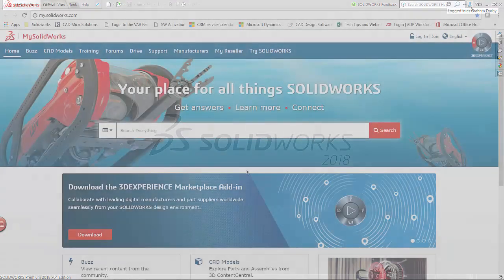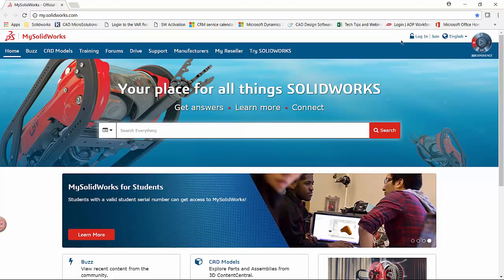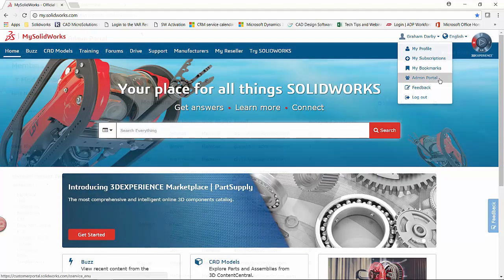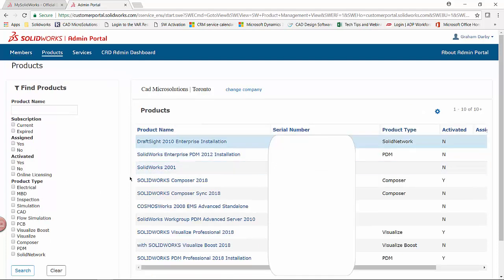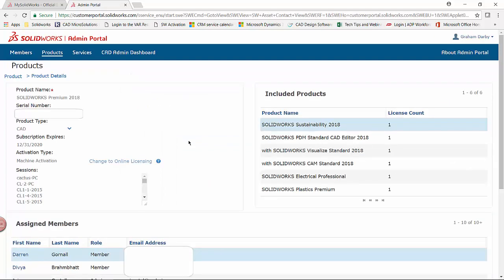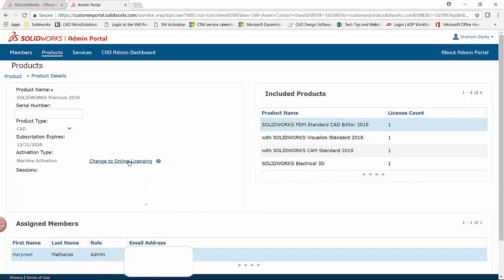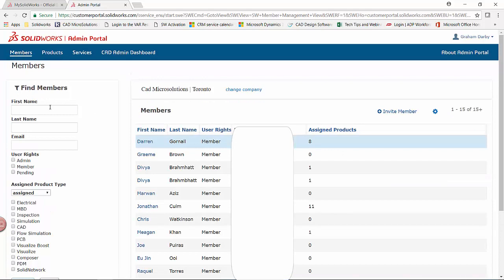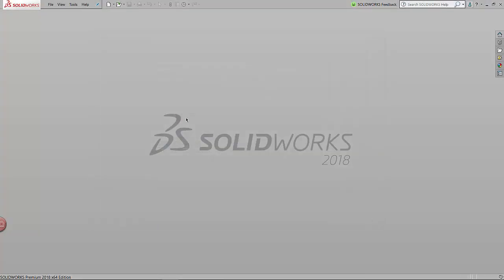Tech Tip Tuesday: Switching to Online Licensing in SOLIDWORKS 2018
Tired of deactivating and reactivating your standalone licenses to switch from your workstation to your laptop? Then online licensing might be for you! Check out this short video to learn how to switch to online licensing in SOLIDWORKS 2018.

to learn more about our services! We are the top reseller of SolidWorks Products in Ontario, and a reseller of Virtalis Virtual Reality and Markforged, HP, and Nano Dimension 3D printing solutions across Canada. We provide consulting, software, hardware and training in all areas.